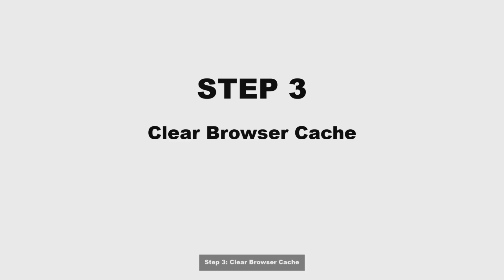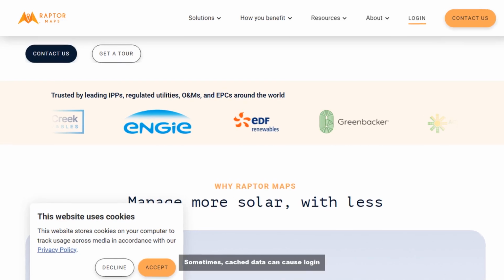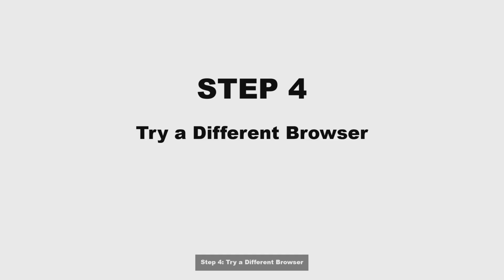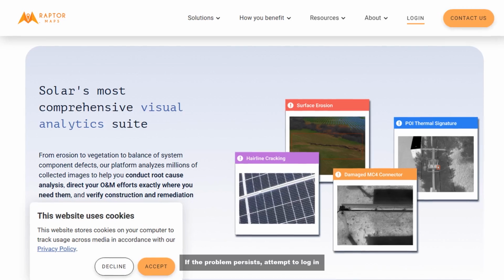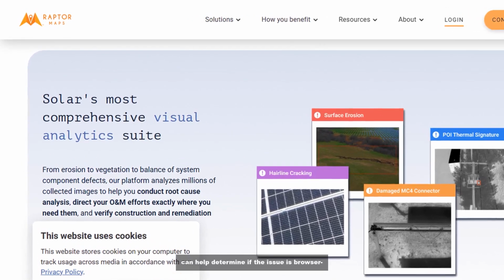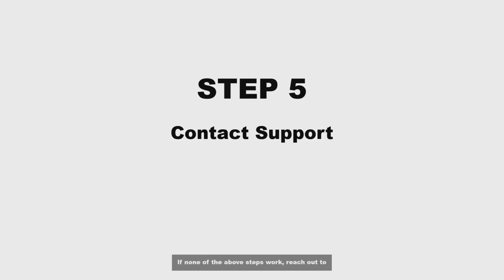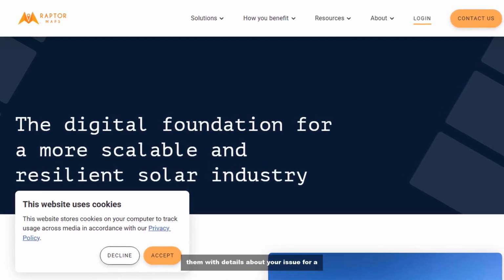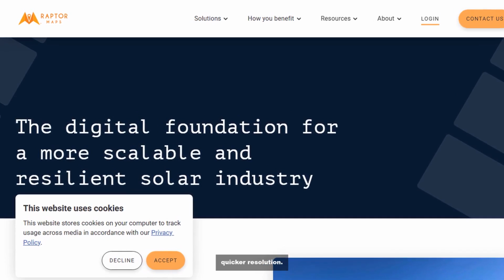How To Resolve Login Problems On Raptor Maps 2026 (QUICK STEPS)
In this video, we will show you how to resolve login problems on Raptor Maps 2026 (QUICK STEPS). If you're experiencing issues accessing your account, we've got you covered with easy solutions and troubleshooting tips.